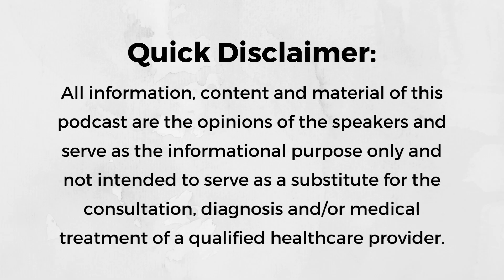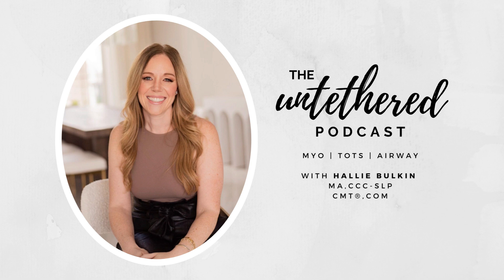Episode 282: Healing From a Release with Hallie Bulkin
In this episode, Hallie discusses the healing process after a tongue, lip, or buckle tie release and outlines the phases of healing, including the inflammatory phase, the proliferation fibroblastic phase, and the recovery and healing phase.

Join Hallie as she talks about the importance of monitoring healing alongside symptoms and completing post-op therapy, the significance of retraining orofacial muscles and more!

If this episode has resonated with you in some way, take a screenshot of you listening, post it to your Instagram Stories, and tag Hallie @halliebulkin